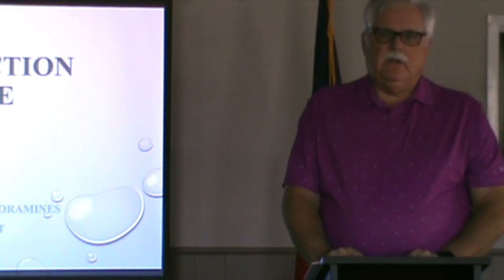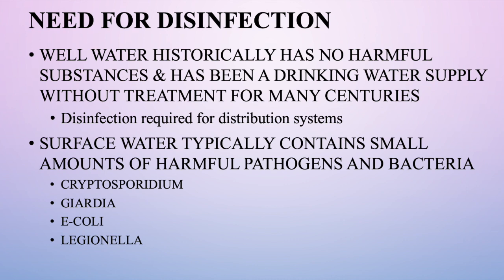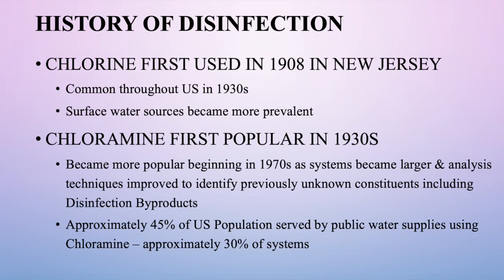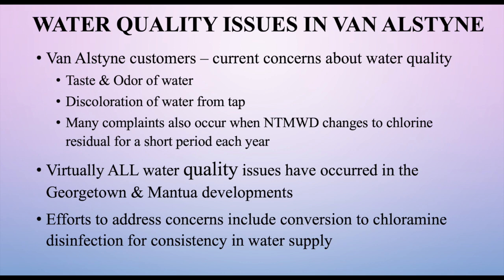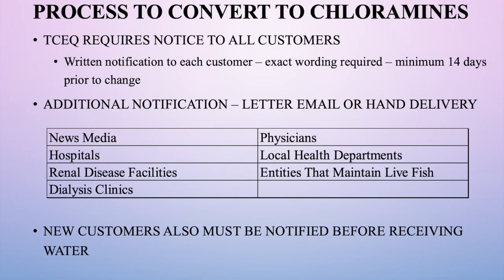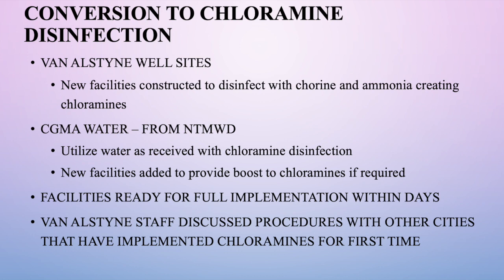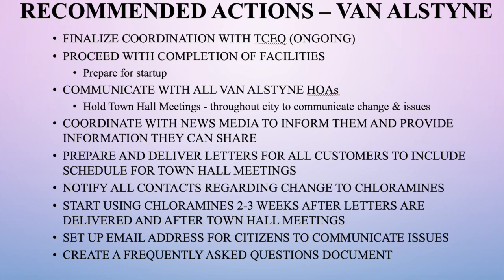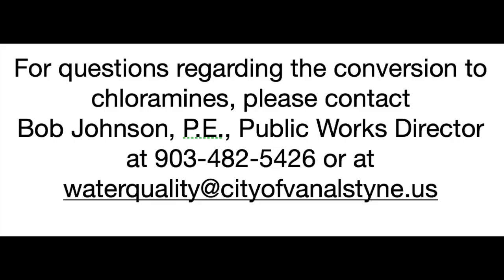Chloramine Disinfection Conversion - Town Hall Presentation